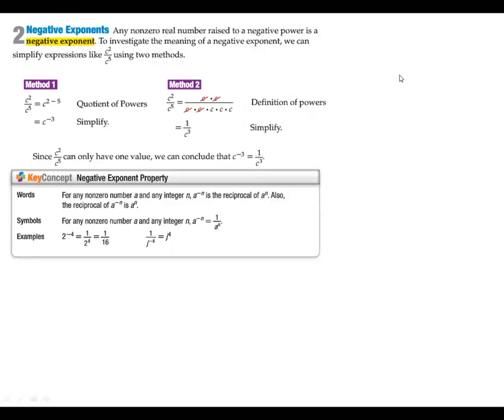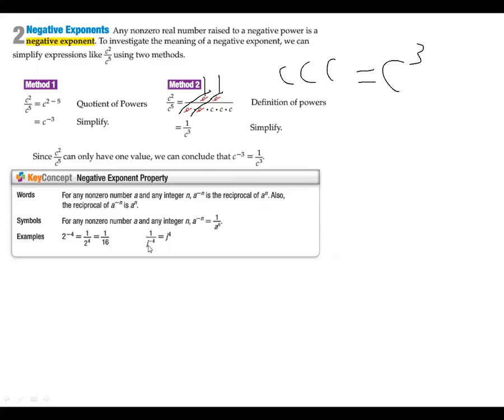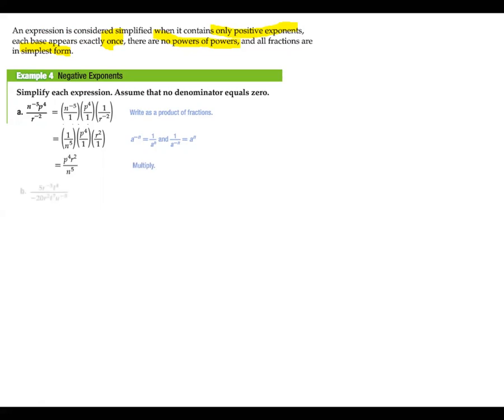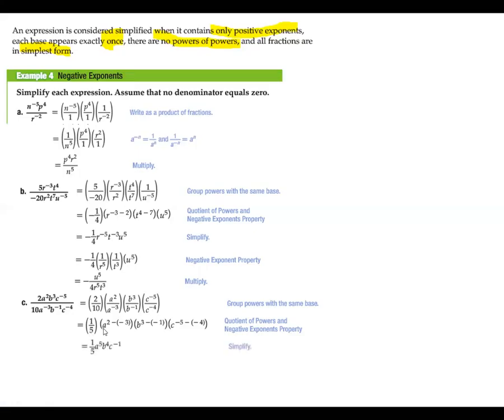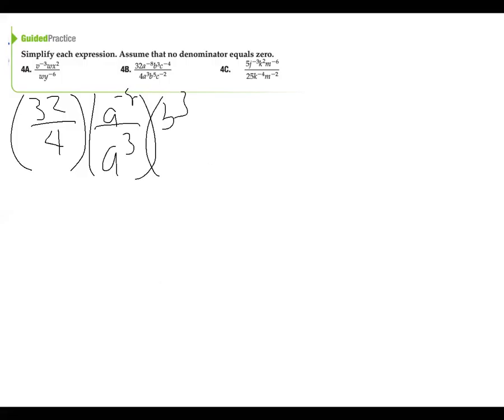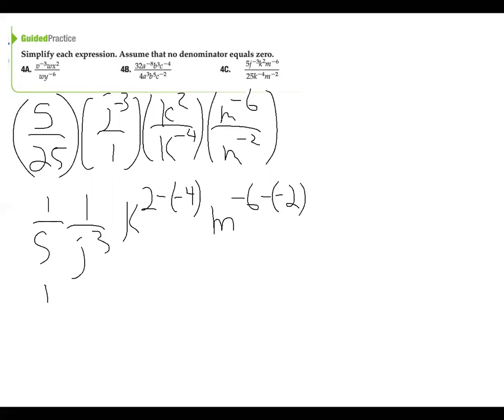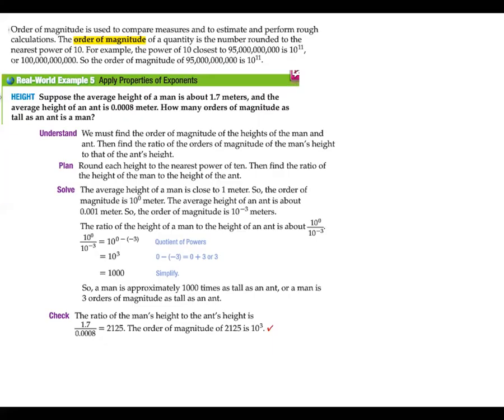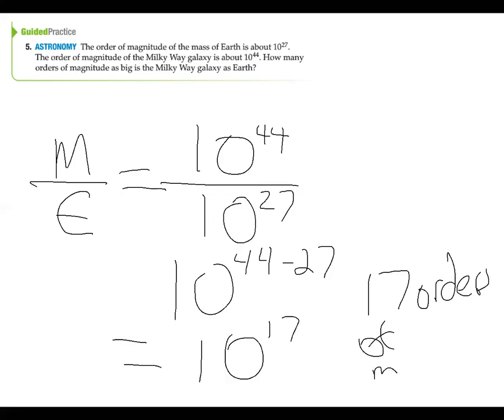Alg 1: 7.2 Lesson 2 of 2 How to Simplify Expressions Containing Negative Exponents & Zero Exponents